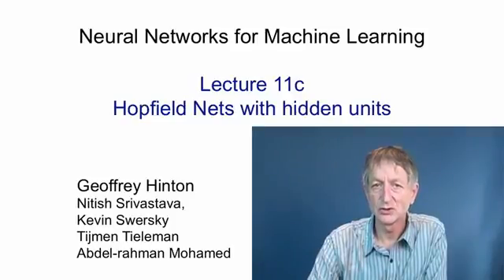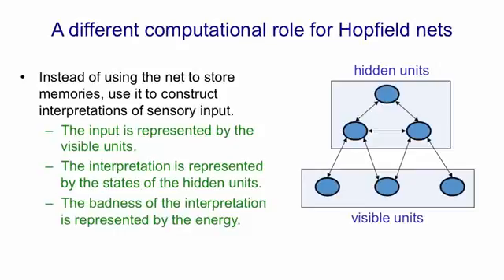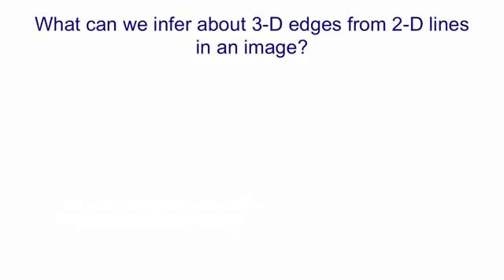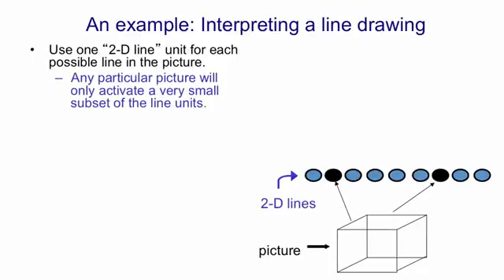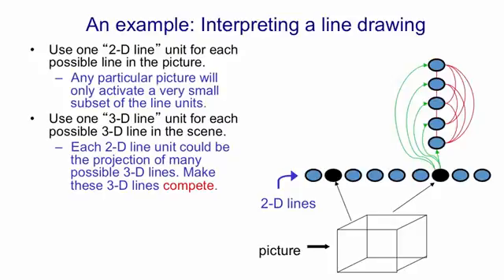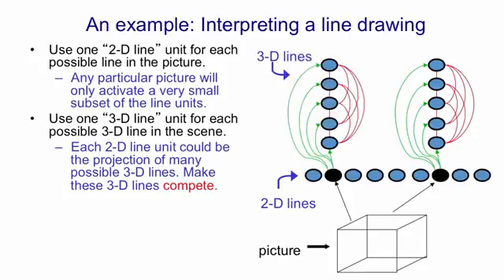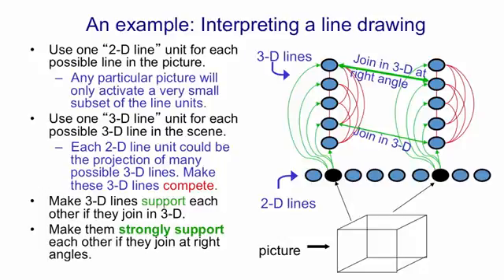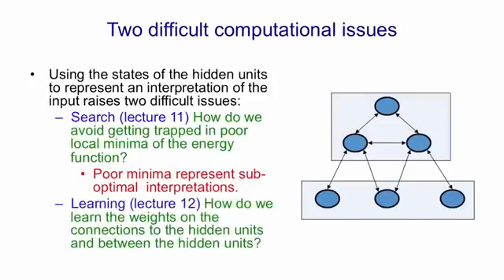Lecture 11C : Hopfield Nets with hidden units